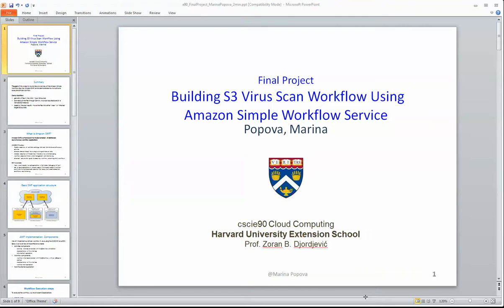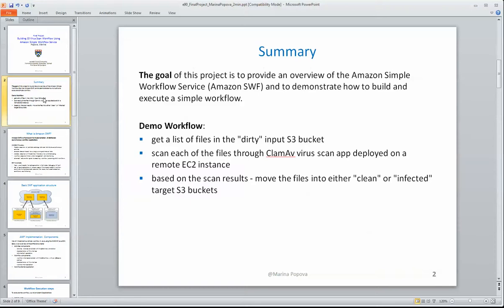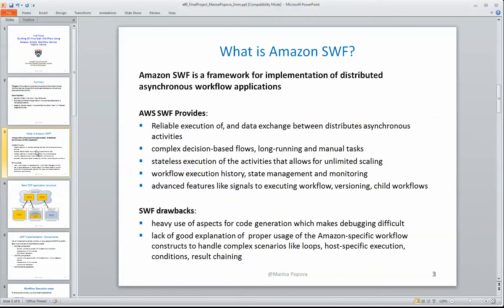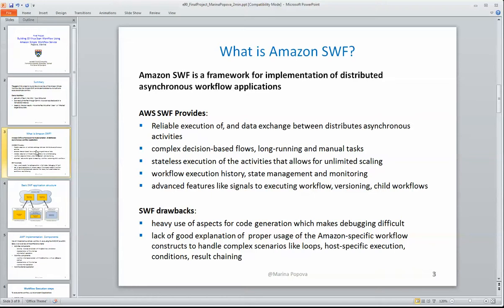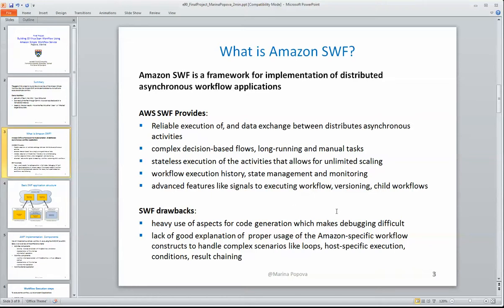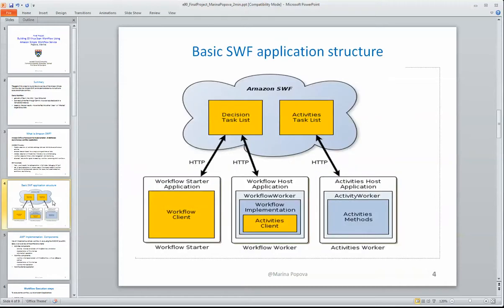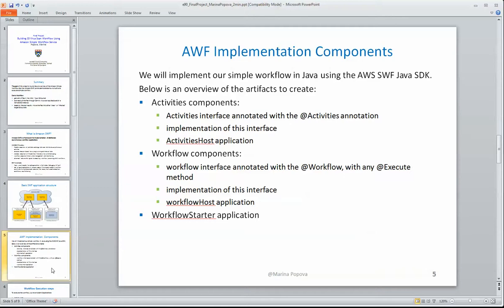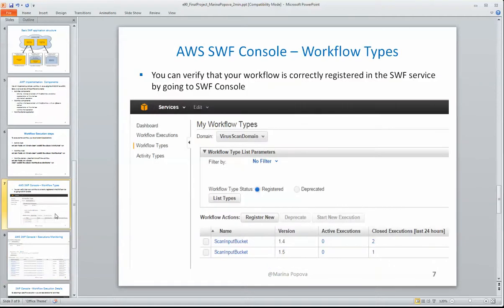2min preview of "Building S3 Virus Scan Workflow Using Amazon Simple Workflow Service" presentation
2min preview of: Final Project for the Harvard University Extension CSCIE90 class "Cloud Computing" - Demonstrate the use of Amazone Simple Workflow Service by building an S3 virus scan workflow